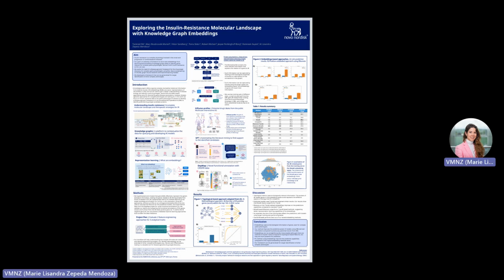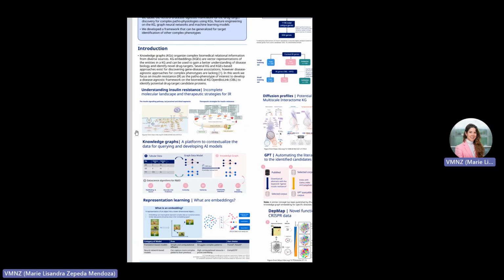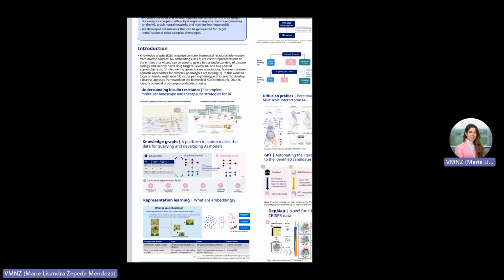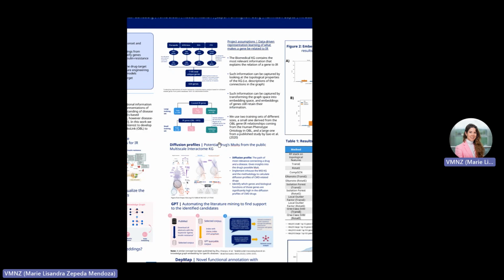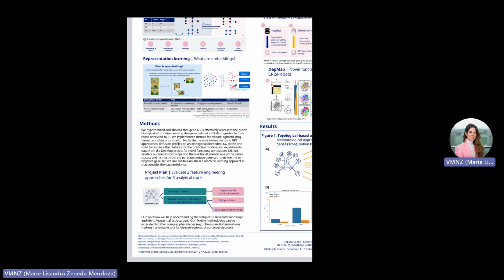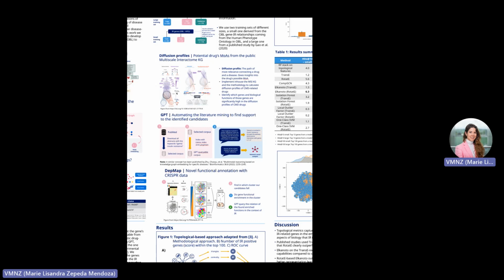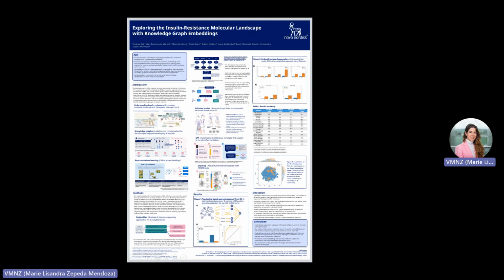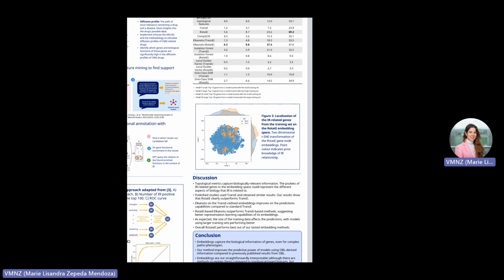Exploring the Insulin-Resistance... - Marie Lisandra Zepeda Mendoza - Poster - ISMB/ECCB 2023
Exploring the Insulin-Resistance Molecular Landscape with Knowledge Graph Embeddings - Marie Lisandra Zepeda Mendoza - Poster - ISMB/ECCB 2023